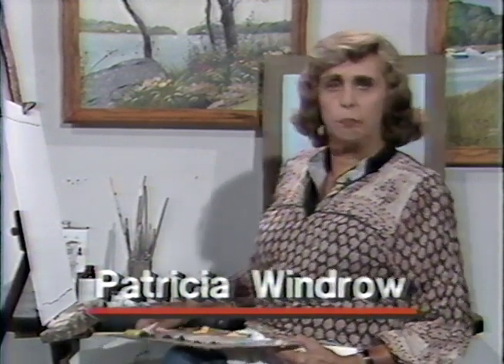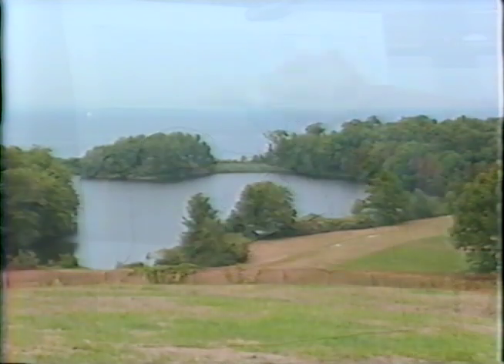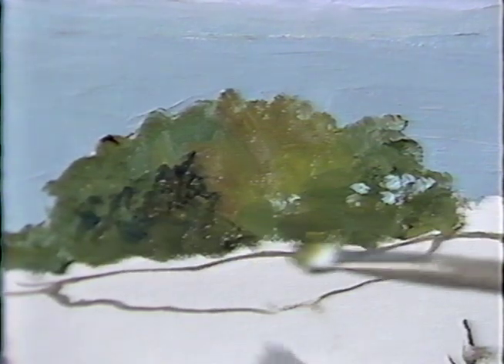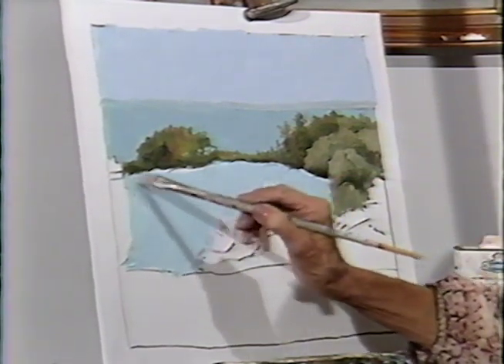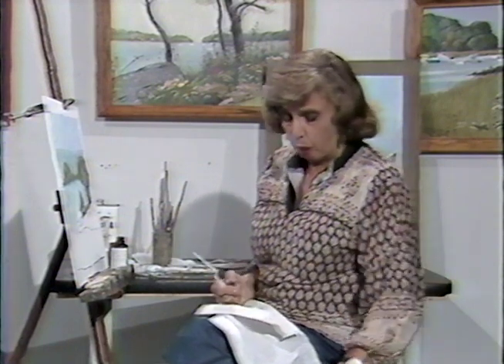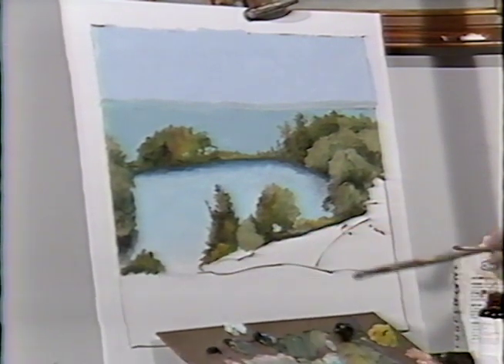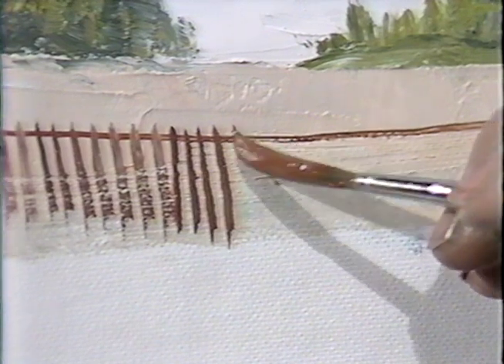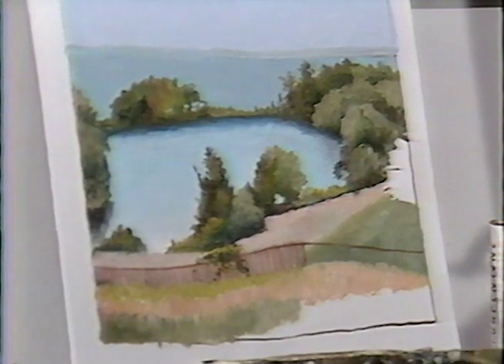The Cable Easel: Caumsett Park, Live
In this live call-in episode from August 31, 1993,  Patricia Windrow demonstrates how to do a land-sea-scape on Long Island's North Shore on a day when Connecticut has disappeared, while fielding calls from viewers and devoted fans. Composition, layout, placement, color mixing, types of brushes and palette knives, and how to paint without a palette are all covered.

Patricia Windrow’s award-winning series "The Cable Easel" (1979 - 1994: Local ACE award, the 1990 12th Annual National Academy of Cable Programming competition for Best Informational/Demonstrational Series; winner, the 1989 National Federation of Local Cable Programmers Hometown Video Festival) have been digitized so new generations of artists can benefit from her charm, infectious humor, expertise, contagious enthusiasm and unique instructional gifts.

Patricia, featured in "Who's Who in American Art",  took it upon herself to  debunk assertions that house painting brushes were perfectly acceptable tools for fine art, or that such art could be completed in half an hour: she gave us the unvarnished truth about painting, untarnished by the slick lacquer of pretense.